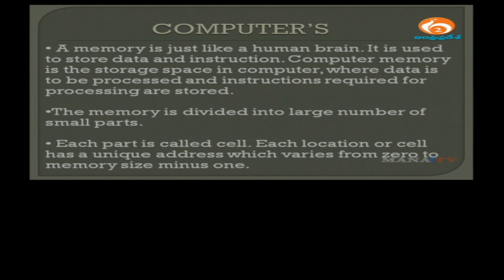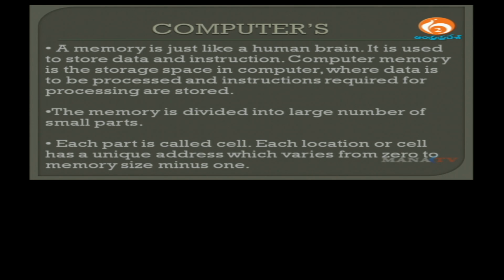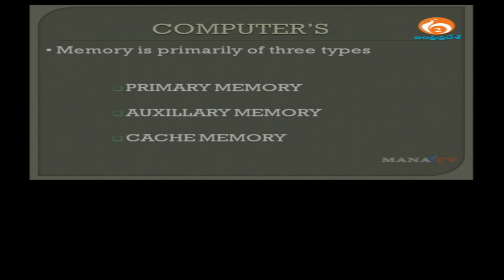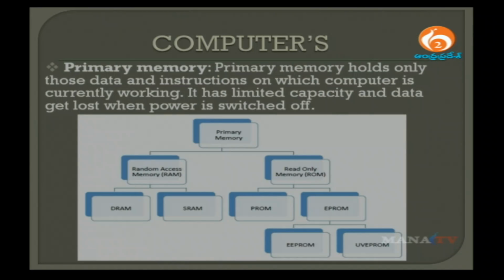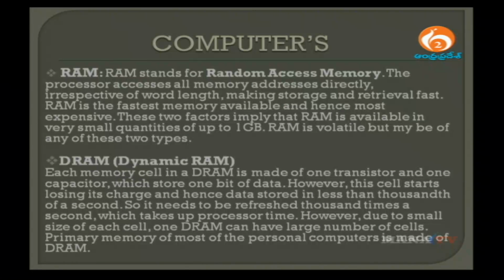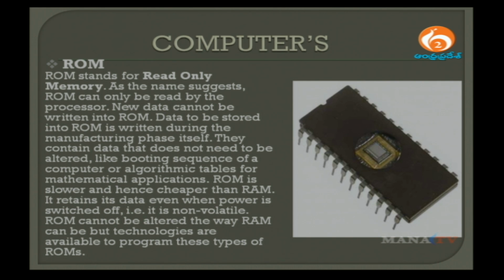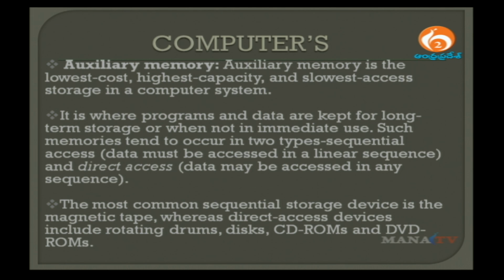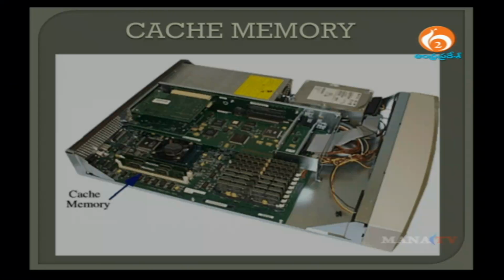Fundamentals Of Computer (Memory Description) I APSSDC I MANATV I 07-09-2017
Topic Name : Fundamentals Of Computer (Memory Description)